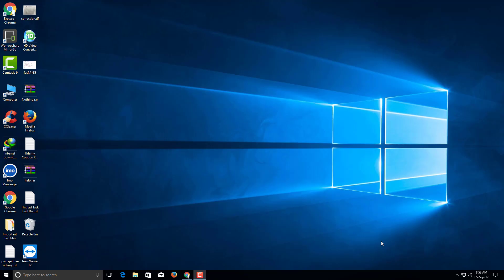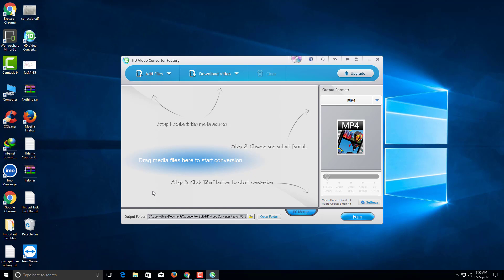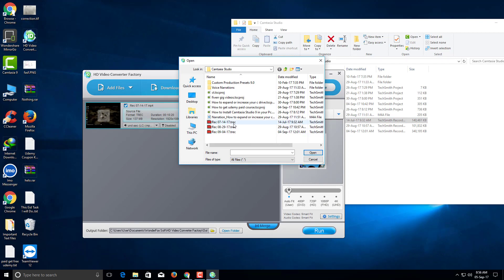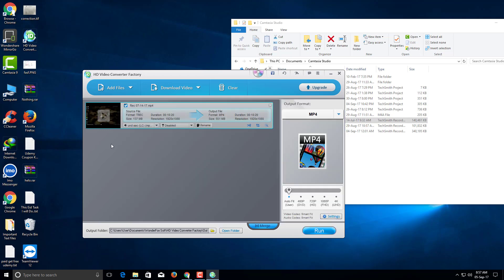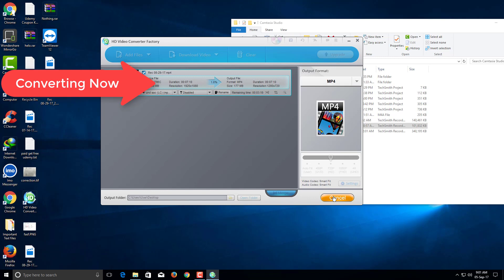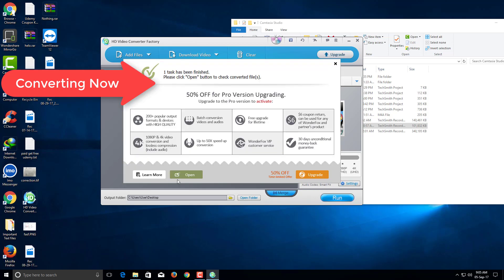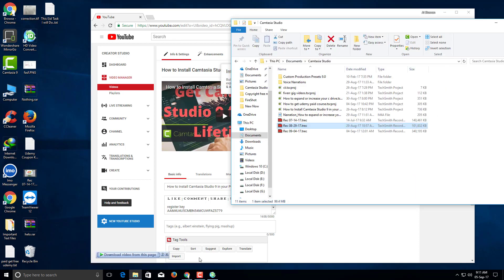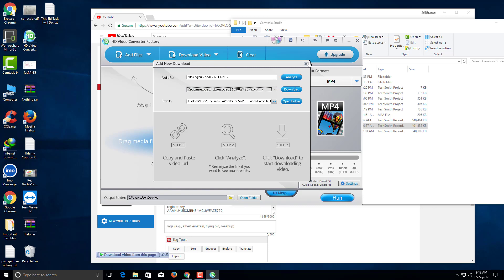How to convert camtasia videos to mp4 and many formats without Rendering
In this video, i discuss how you can convert Camtasia studio trec file to MP4, AVI and many formats. You can not play camtasia trec files on any video player. But after converting you easily play this file on any video player on your windows. For doing this task you don't need to render your camtasia studio trec files. Without rendering you can easily convert Camtasia trec file. I use the software called HD Video Converter Factory. The awesome software you also can download youtube video with this software. I also showed this on Video.

► Facebook Groups Sevenplus7+► ?

► Facebook Groups Youtube Genius ►For helping newbie on youtube marketing? Join Now ►